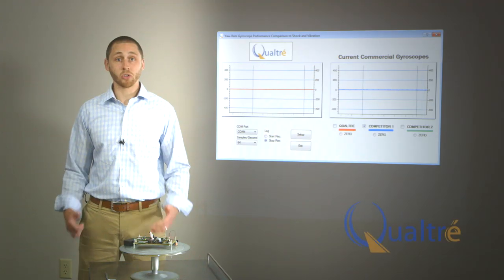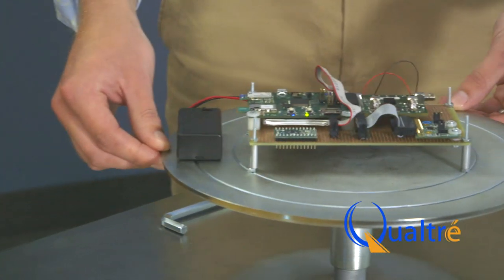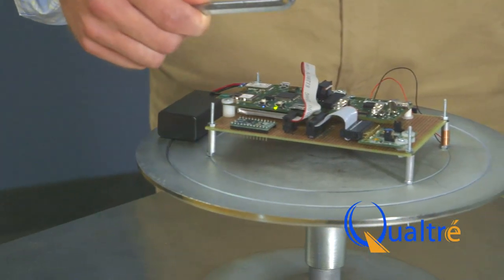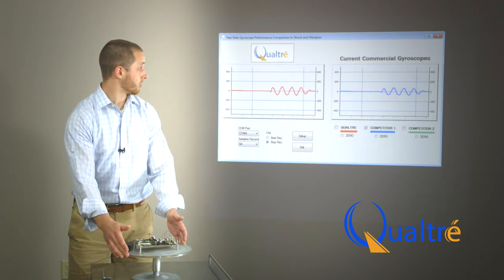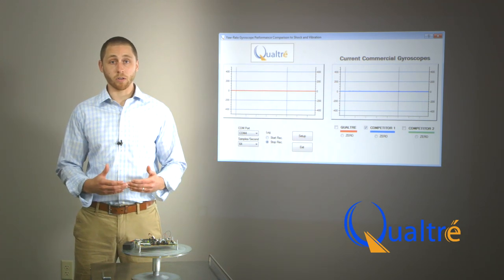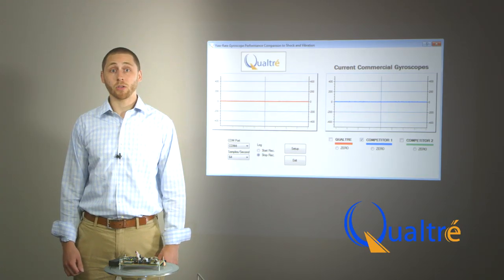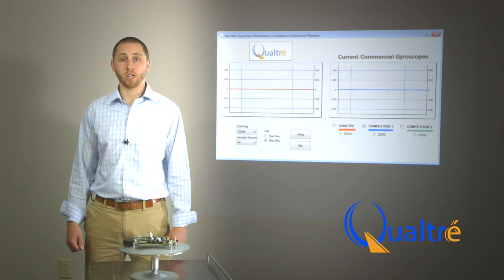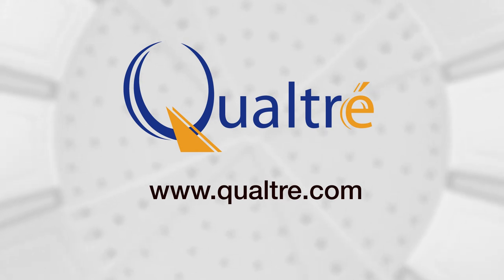Qualtre's BAW MEMS Gyroscope: Environmental Tolerance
Qualtre's Ryan Hennessy, PhD, demonstrates the high immunity to shock and vibration of Qualtre's 3-Axis Bulk Acoustic Wave (BAW) MEMS Gyroscope as compared to a competitor's tuning fork gyroscope.